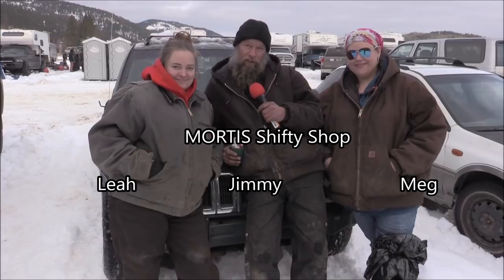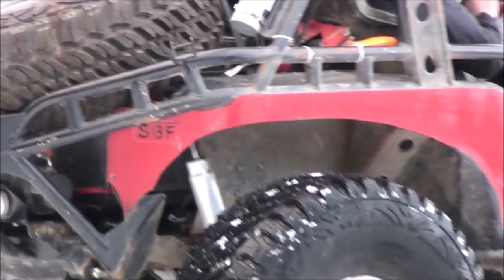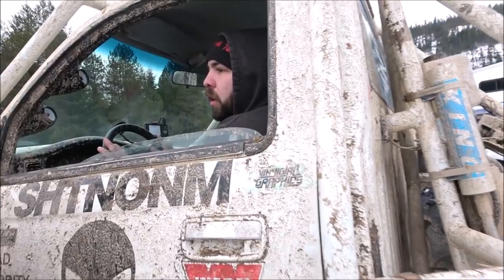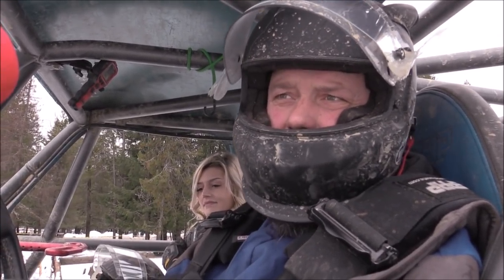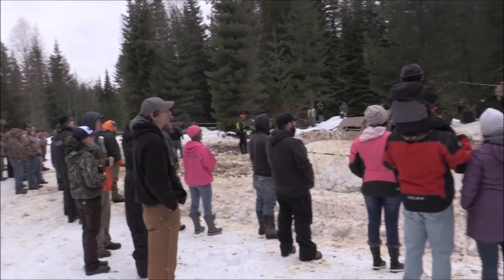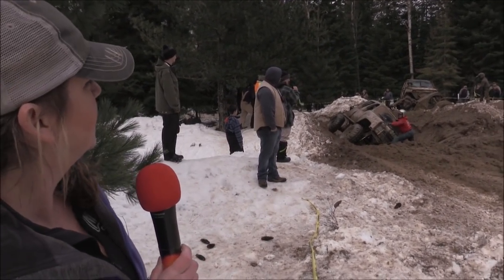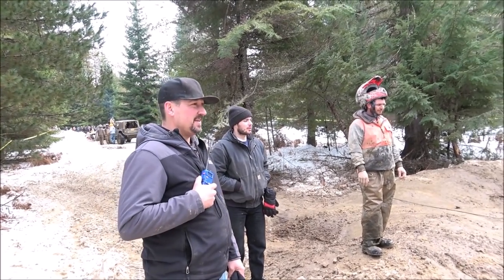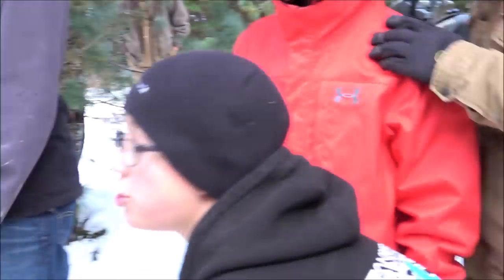Insanity Fab Winter Challenge 2019 Part 2 FULL Coverage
The 2019 Insanity Fab Winter Challenge full video, part 2 of 3.

The 2nd Heat Class A competitors tackle the course finishing off Day 1, and we move into Day 2 the main Race Day with Class B competitors finding the obstacles more than they and their rigs bargained for.

The Shifty Shop takes on the parking lot with their Cheap Jeep and even that proves to be a challenge.

Who will be left for the final race in the end?